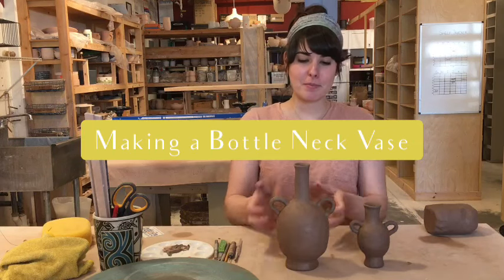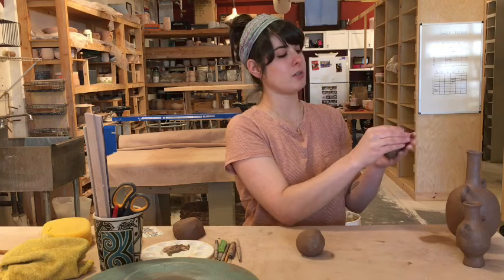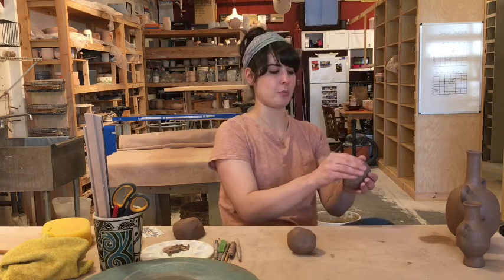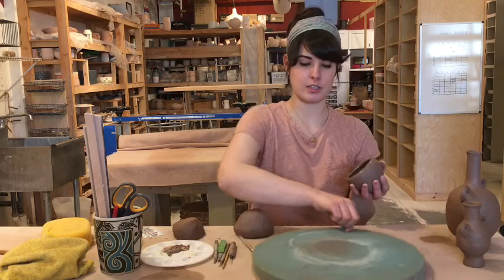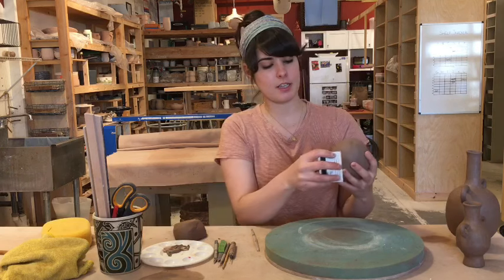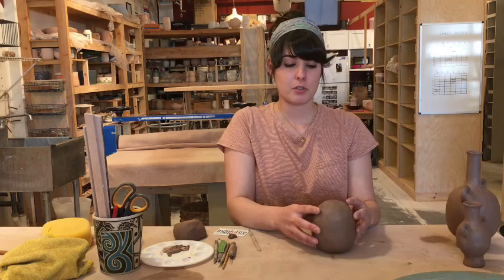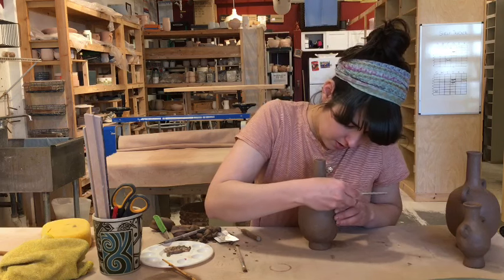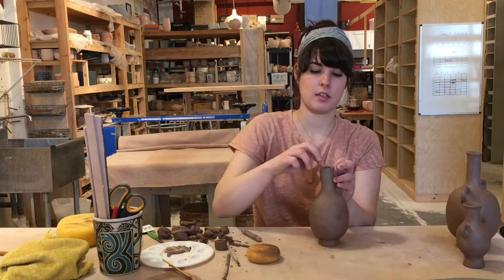Hand Building a Bottle Neck Vase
Supplies:
Clay
Wire tool or string
Needle tool
Sponge
Rib or old gift card
Slip (to make your own combine dry bits of clay with a bit of water and mix until you have mud)
Xacto Knife or sharp small knife